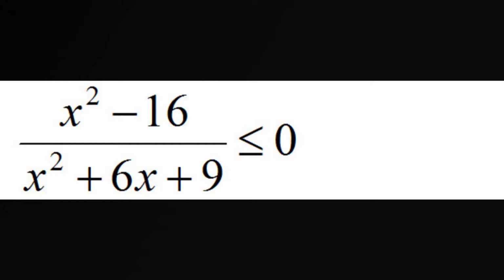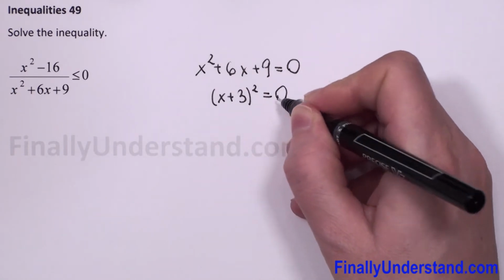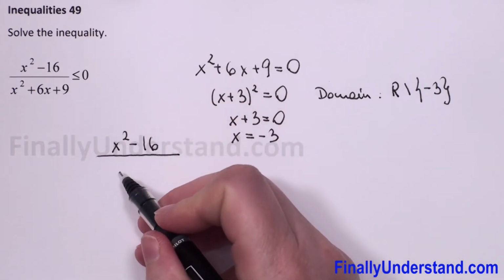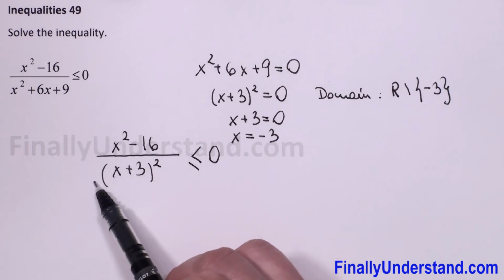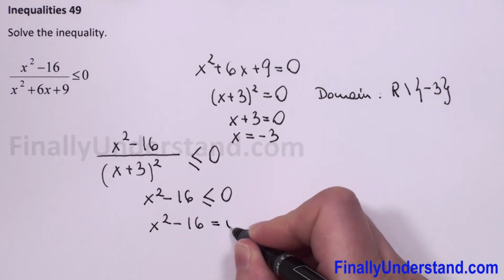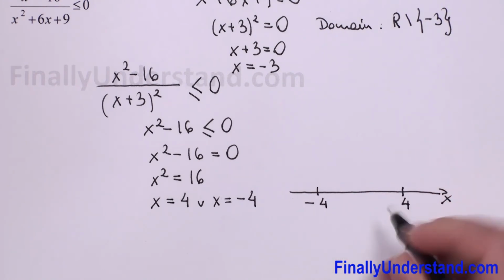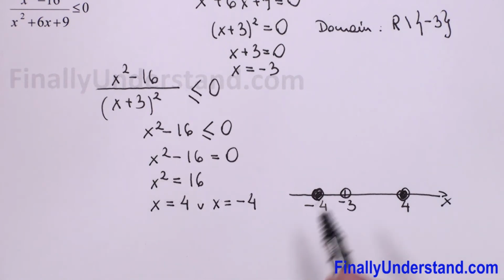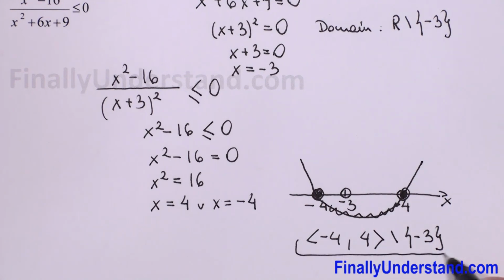How to Solve Rational Inequalities Step-by-Step 49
Not sure how to solve inequalities with fractions? No problem! We’ll break down rational inequalities in a way that’s easy to understand. Whether you’re just starting or reviewing for a test, this is the perfect guide to understanding inequalities!
Great for Algebra 2, precalculus, or test prep!